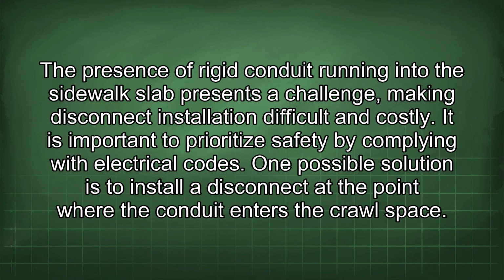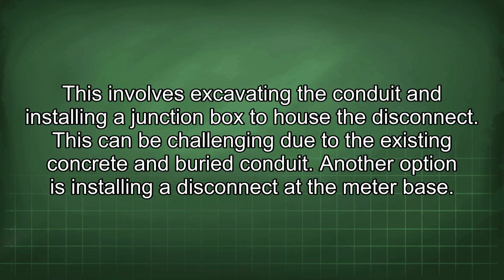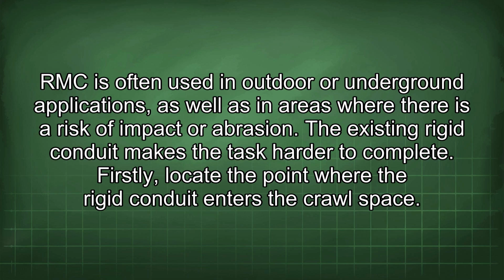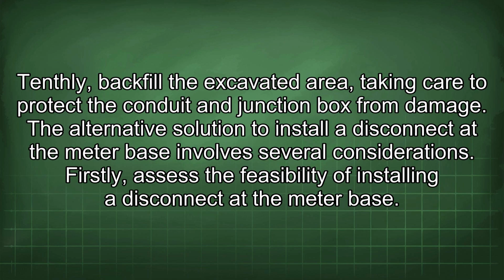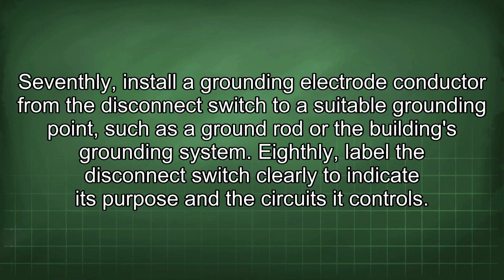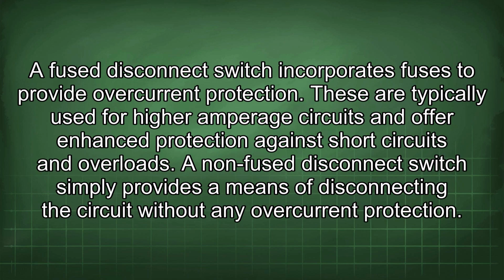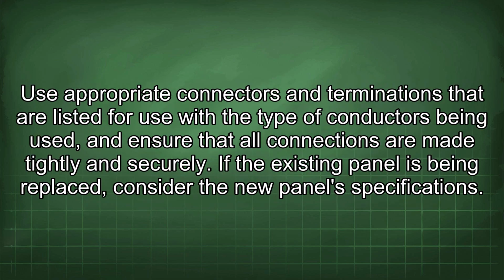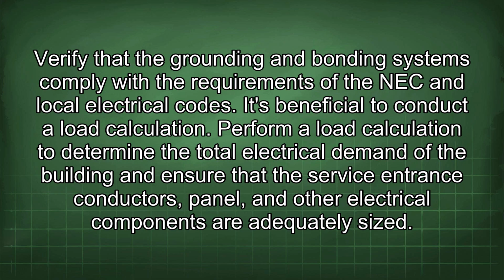Crawl Space Conduit Inside Building Disconnect Needed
Determining if conduit in a crawl space requires a disconnect. Crawl spaces are considered part of the building. Discussing disconnect options for buried conduit.